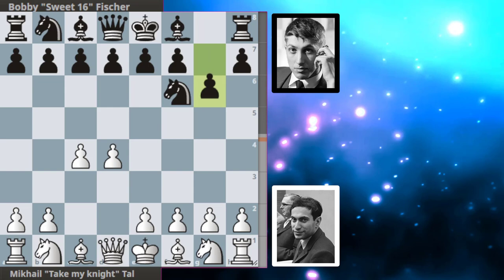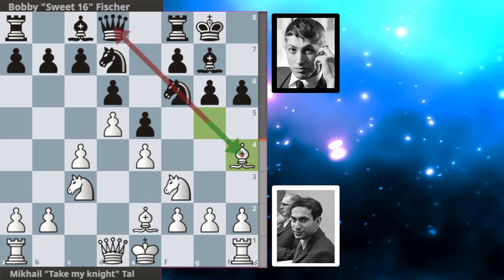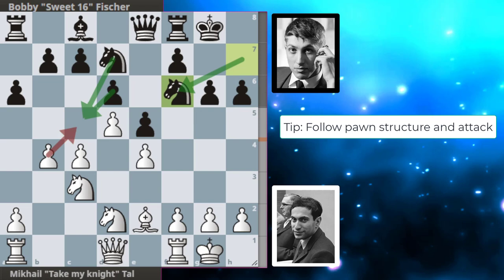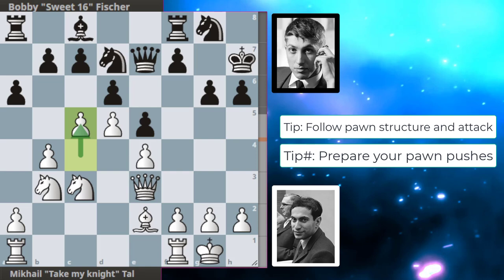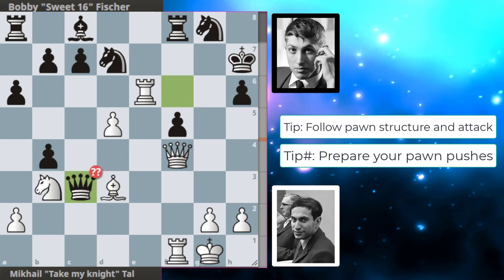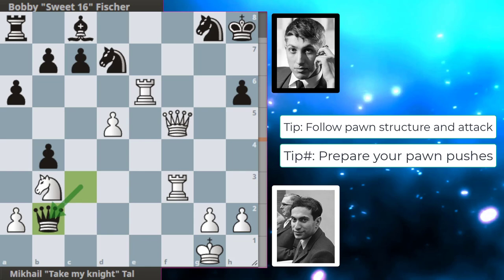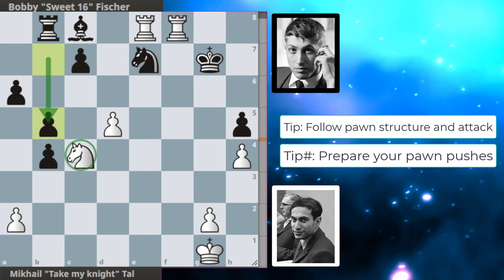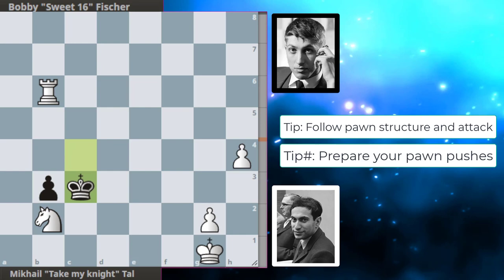Mikhail Tal - Take the Knight Bobby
Third video of the Mikhail Tal series of chess games, where I hope to learn a few things and share it with you.